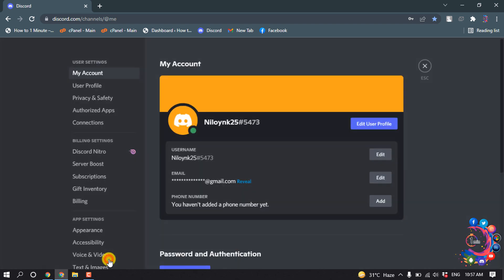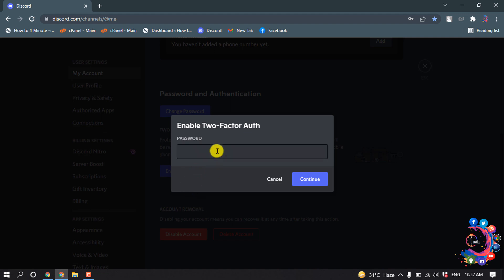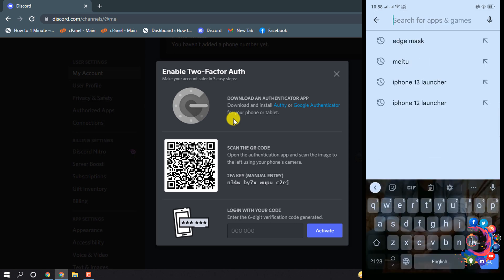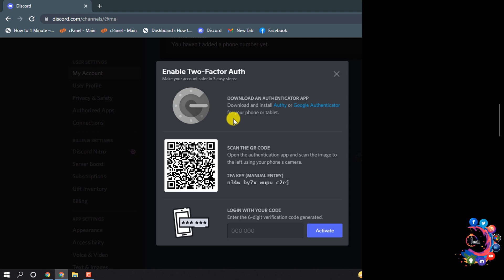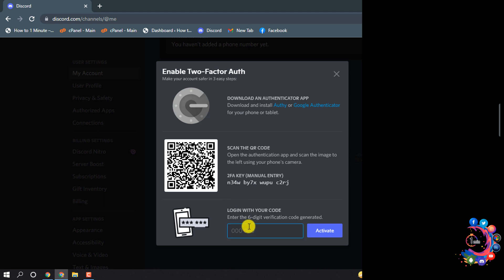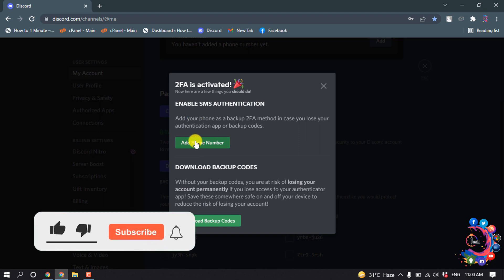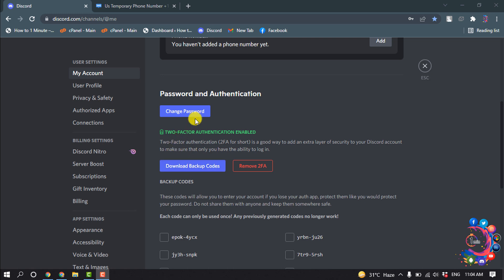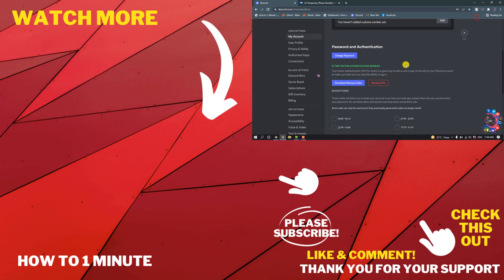How to enable two factor authentication in discord 2026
How to enable two factor authentication in discord
Log in to your Discord account, and click on the small “gear” icon near your username on the bottom left.
On the next page click on the blue button that reads “Enable Two-Factor Auth”
A pop-up window will appear for you to scan the QR Code with your Authy app. ...
Capture QR Code.

"discord two factor authentication new phone"
"discord two factor authentication lost"
"how to enable 2fa on discord mobile"
"2fa discord"
"discord authentication code"
"how to remove 2fa discord without code"
"google authenticator discord"
"how to get 6 digit authentication code discord"